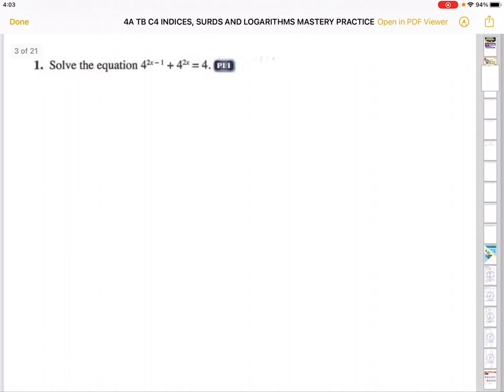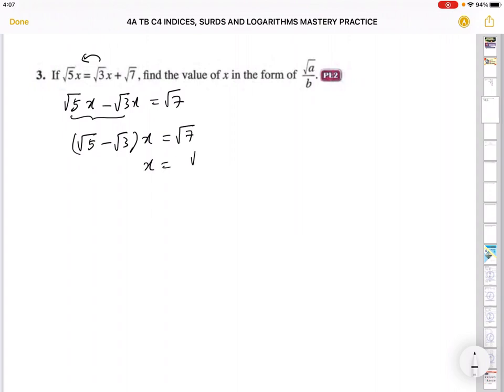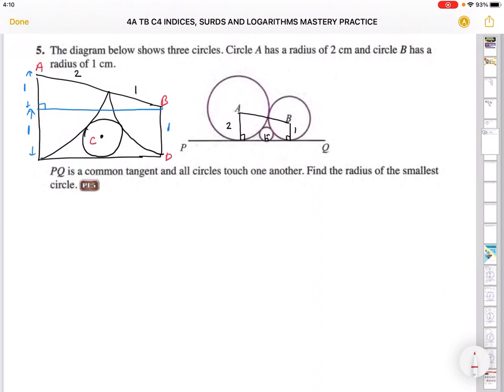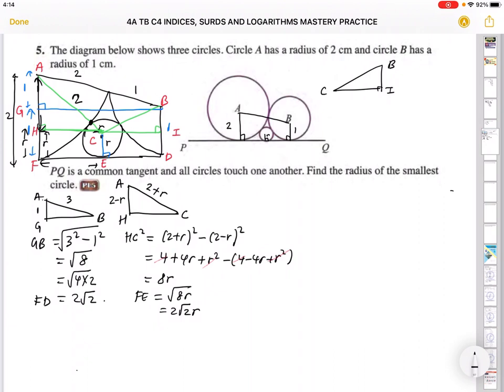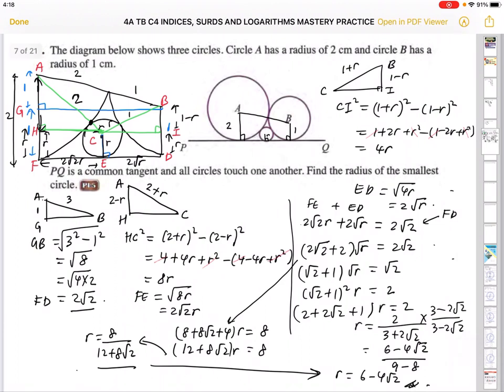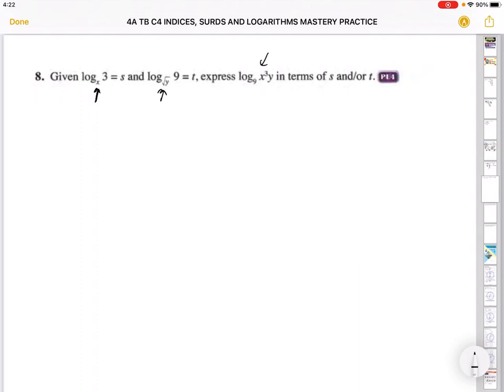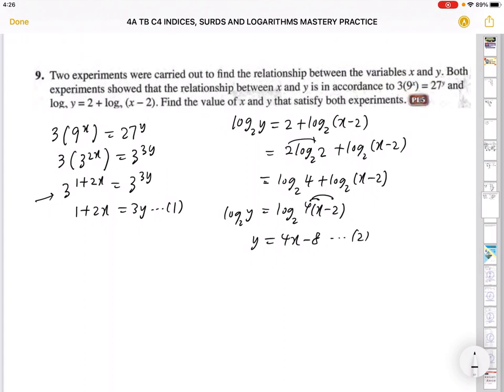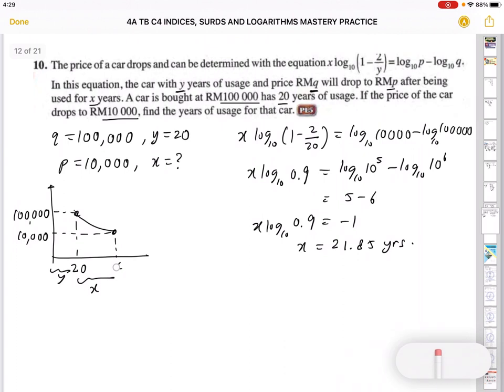FORM 4 ADD MATH KSSM TEXTBOOK CHAPTER 4 INDICES, SURDS AND LOGARITHMS MASTERY PRACTICE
0:00 Introduction
0:30 Question 1
2:31 Question 2
3:56 Question 3
5:16 Question 4
5:57 Question 5
15:58 Question 6
17:09 Question 7
19:00 Question 8
21:43 Question 9
24:09 Question 10